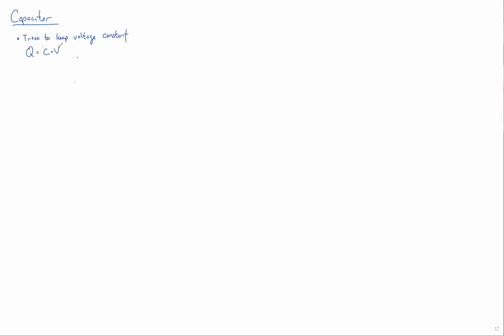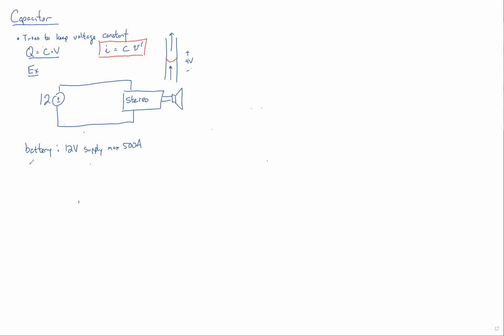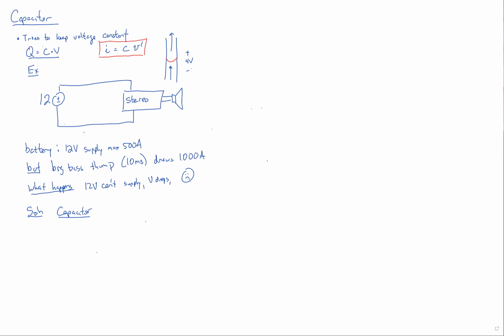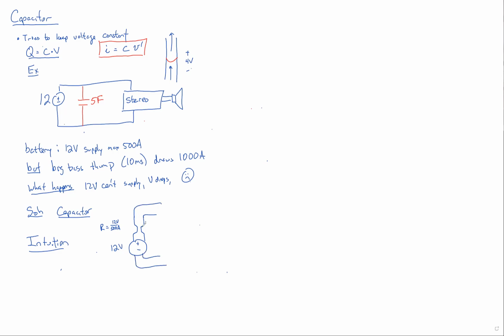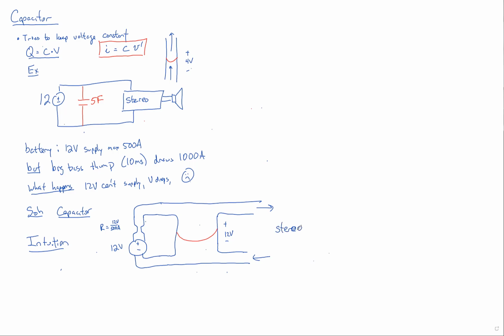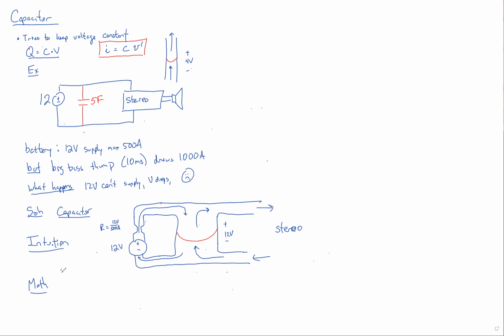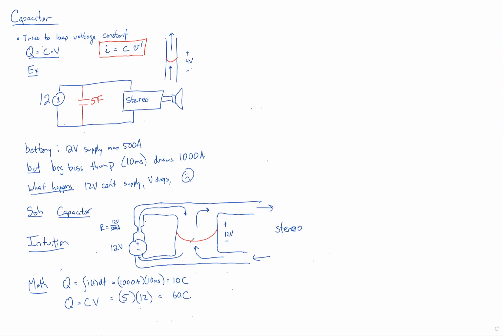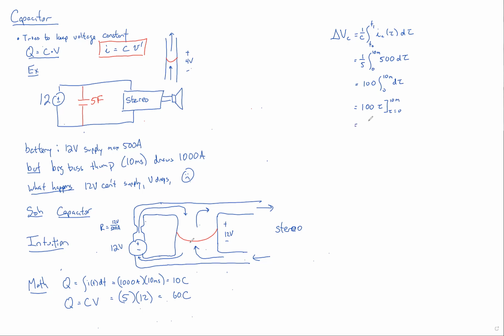EE223 - 03 Capacitors - Try To Keep Voltage Constant